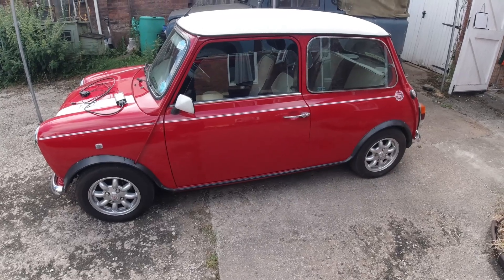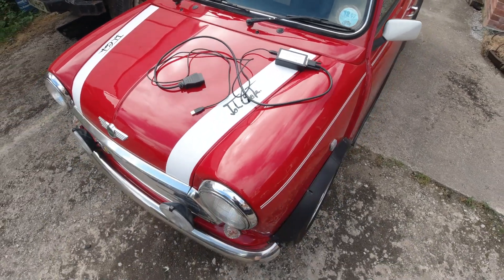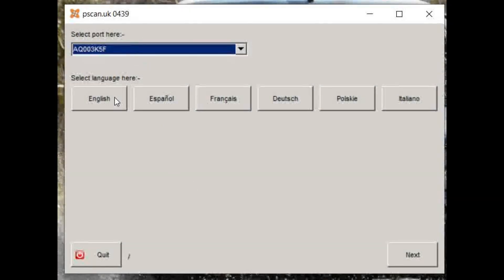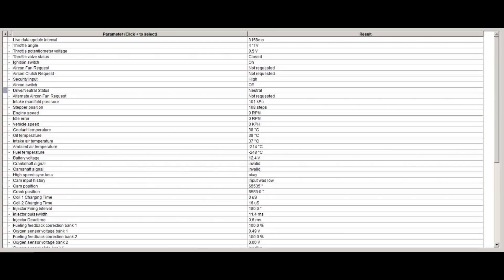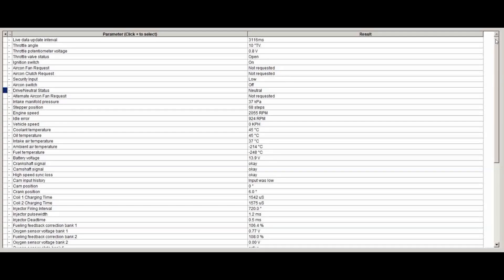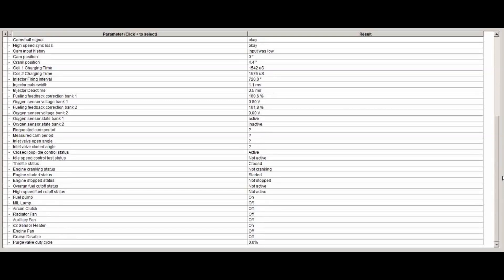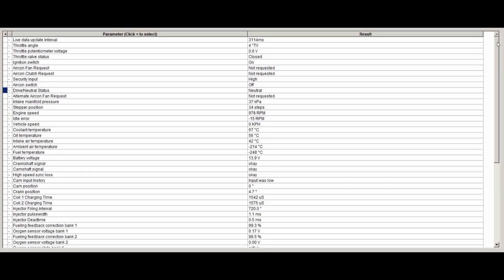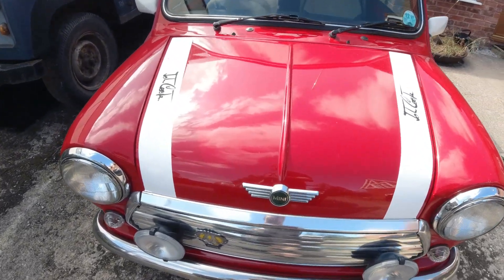Rover Mini Cooper MPI MEMS 2J ECU live data using PScan.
Hello all. In this video I show the live data from my Rover MEMS 2J ECU Fitted to be 1997 Rover Mini Cooper MPI. The car runs great with no problems. I've uploaded this video for reference so that you can check your values against mine and hopefully identify any issues.